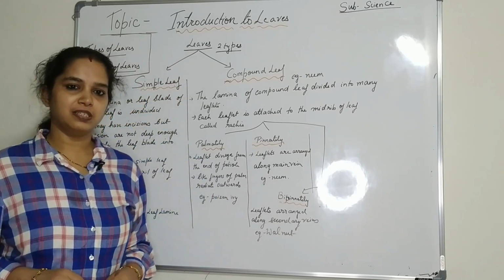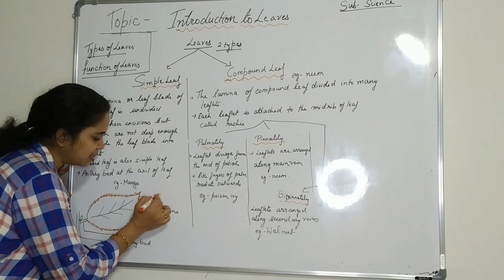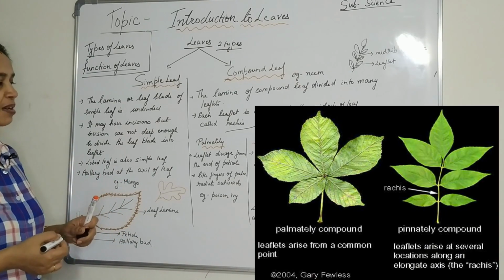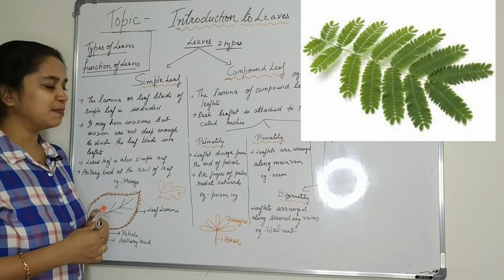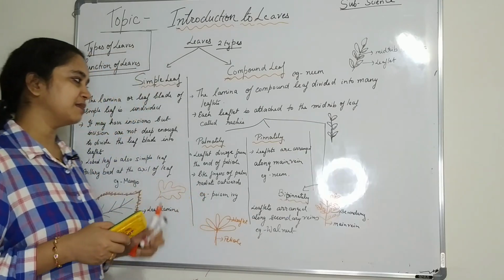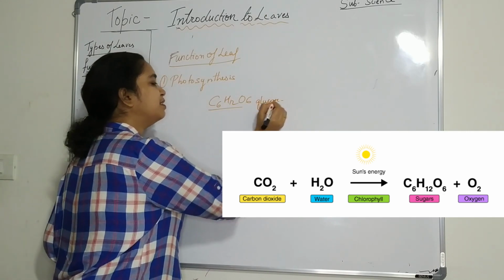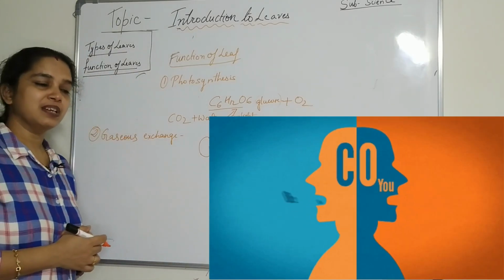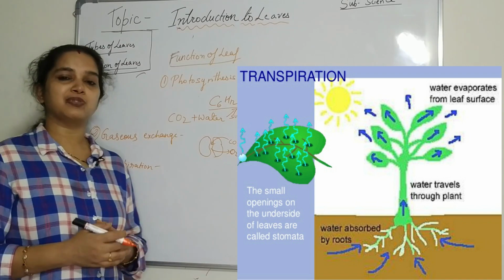Types of Leaves#Function of Leaves# Grade-6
In this video we have introduced to the types of leaves and function of leaves..
Introduction-0:00
Types of leaves-0:45
Simple Leaf-0:50
Compound Leaf-2:36
Types of Compound leaves-Palmately, Pinnately and Bipinnately compound leaves-3:20
Function of Leaves-7:01
Exchange of gases-8:40
Transpiration-9:32
Conclusion-10:14